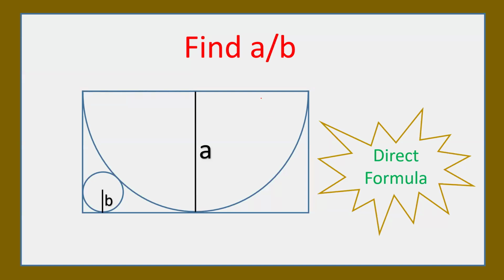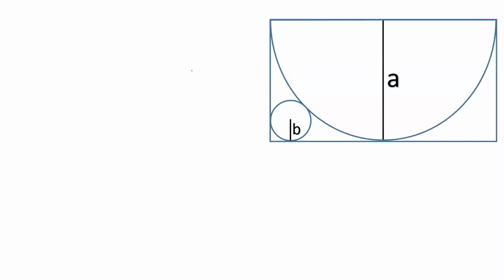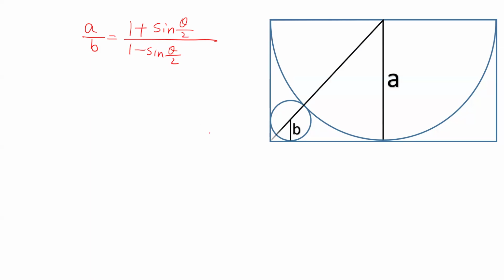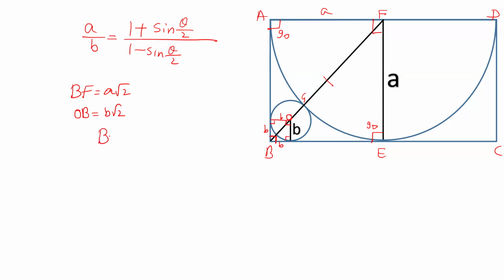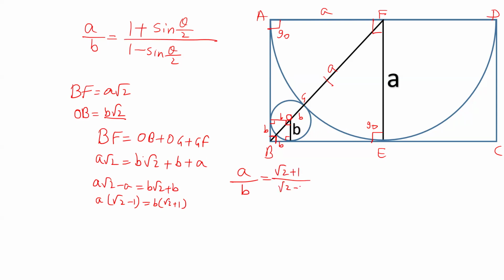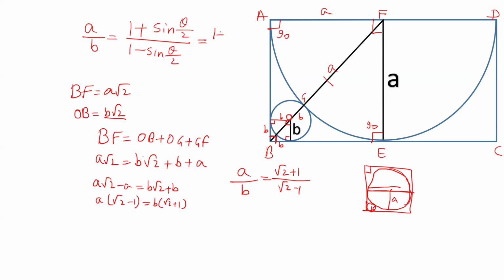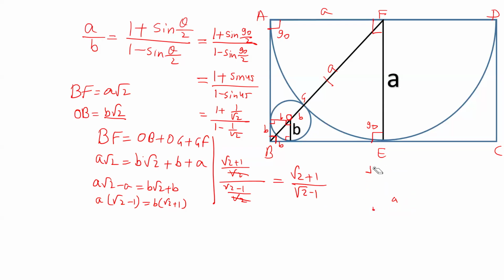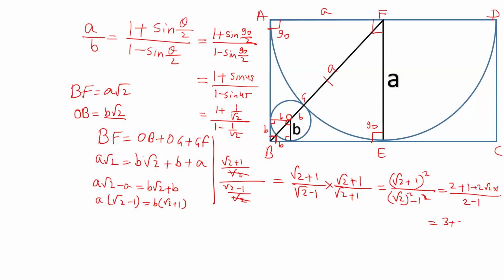Direct Formula to find the ratio of radii of a semicircle and a circle touching sides of a rectangle